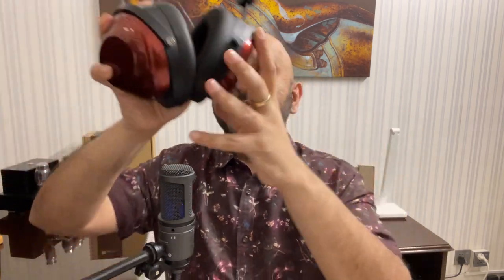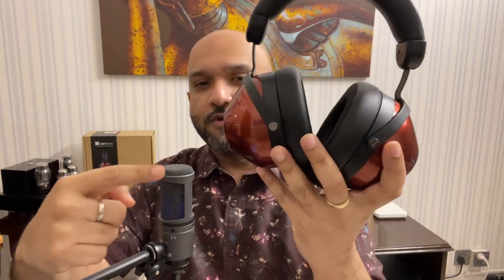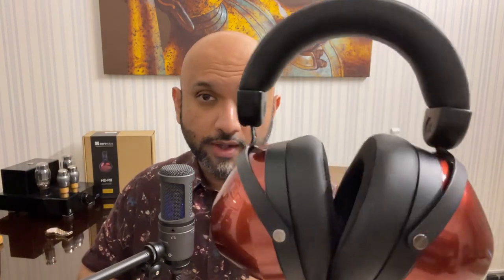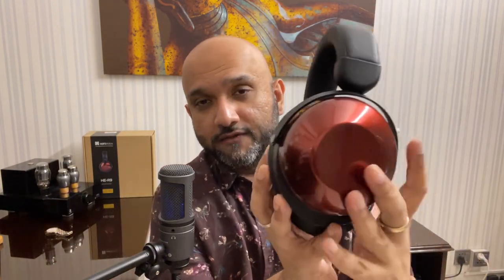HIFIMAN HE-R9 Review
Lovely headphone for the price. If you can look beyond the shape!